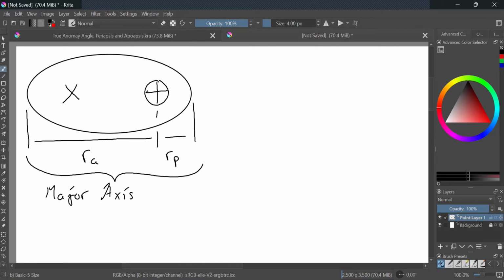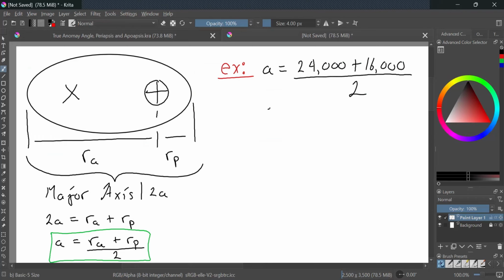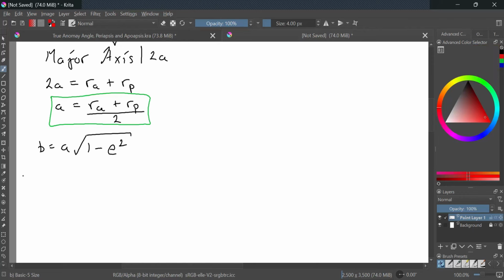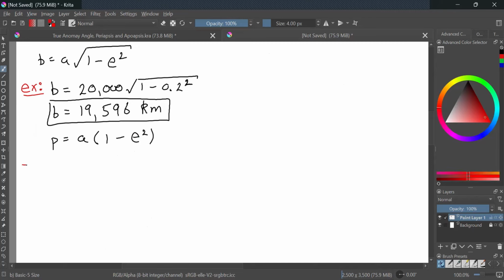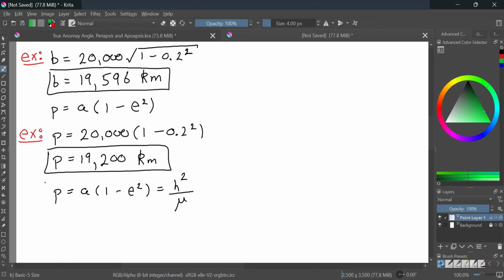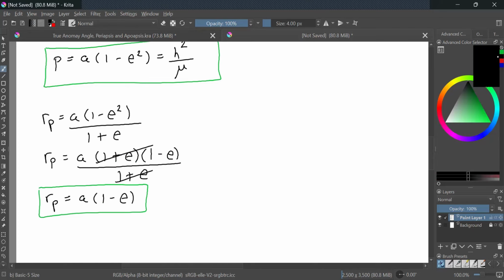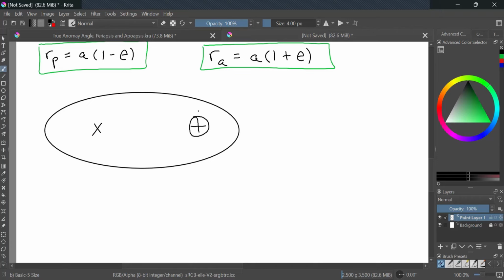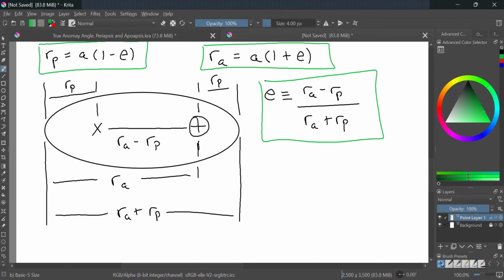Orbital Mechanics - Semi Major Axis, and Reframing Apoapsis, Periapsis and Eccentricity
We derive a method for finding the semi major axis for orbits, and use this new value to find new ways of deriving apoapsis, periapsis and eccentricity.

Music in order of appearance:
90's, electric piano, hip hop, LoFi - DaikixCousin